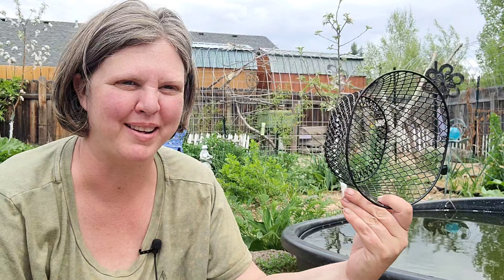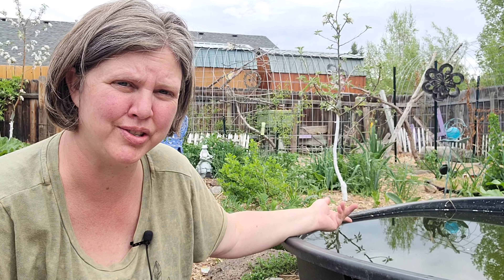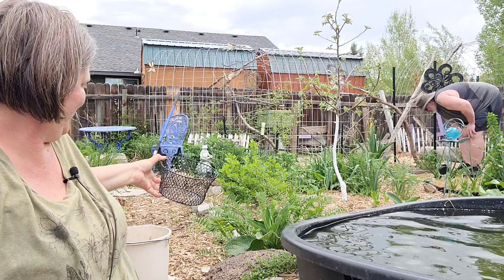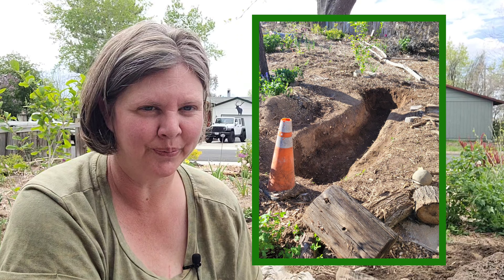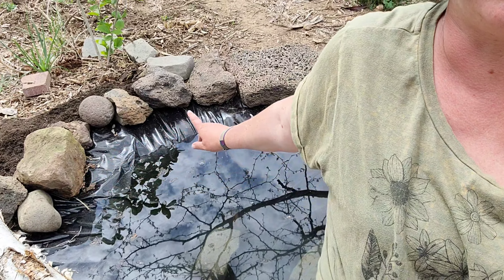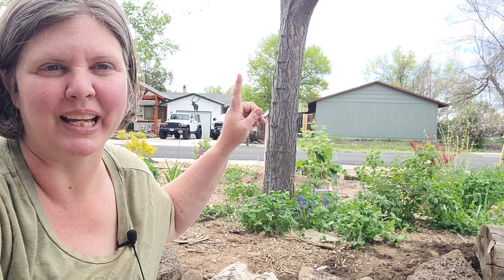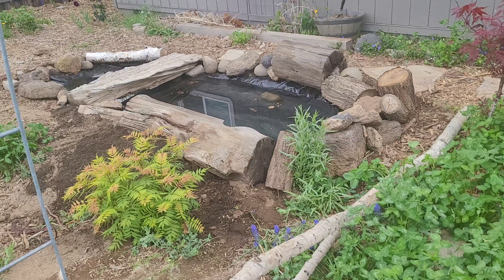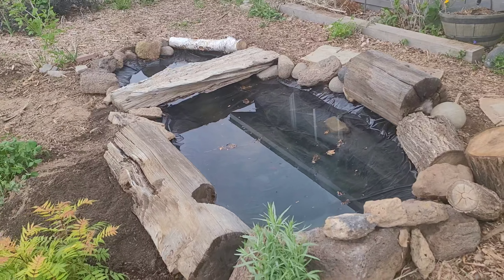Hand-Dug Pond for Wildlife & Pollinators in our Front Yard.